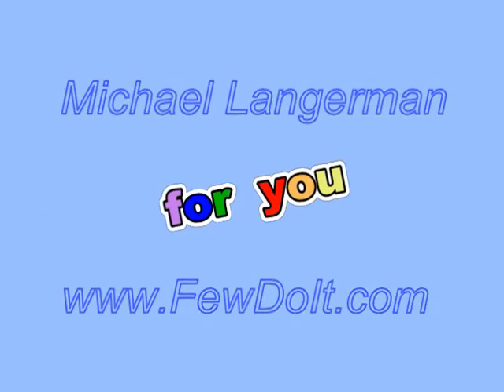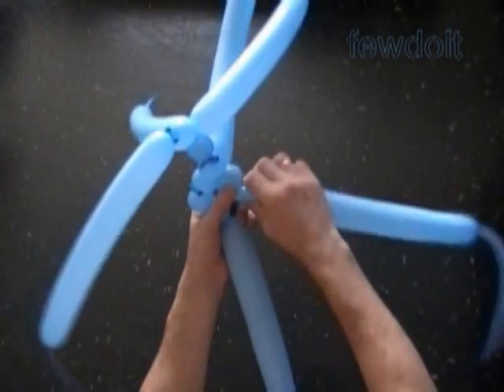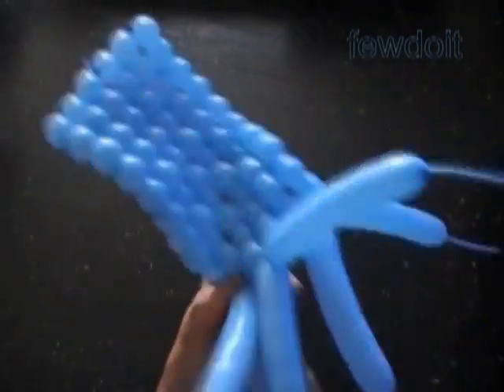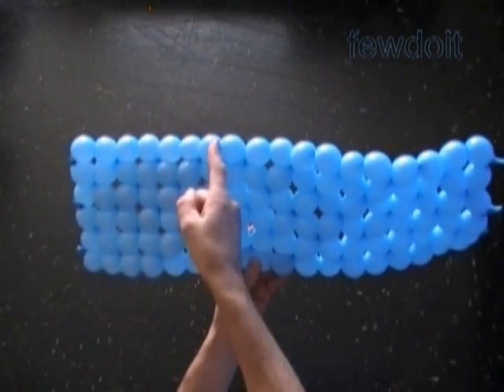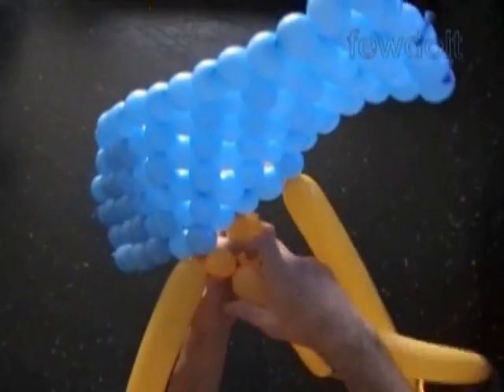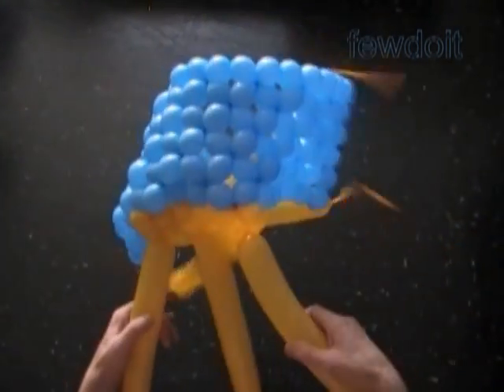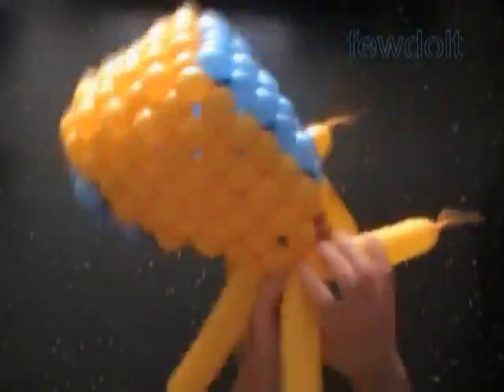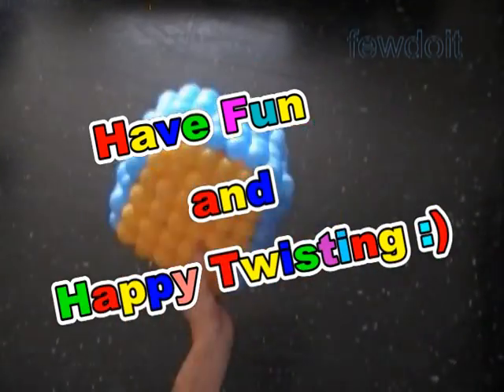Balloon furniture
In this video instruction you will learn how to make balloon furniture or balloon cube using balloon flat weaving technique. We can use it to make many different balloon sculptures of various size.

Step by step instructions with photos and text on blog post